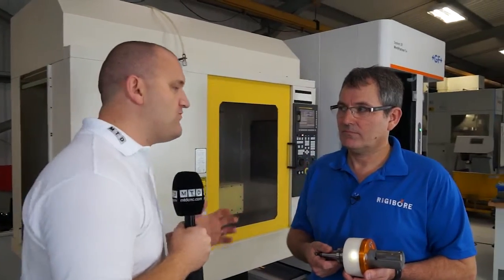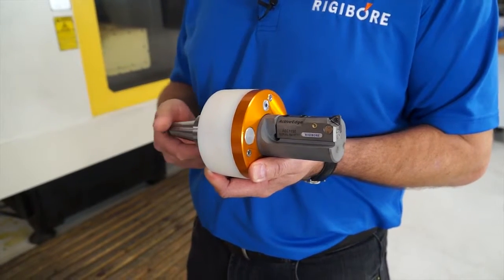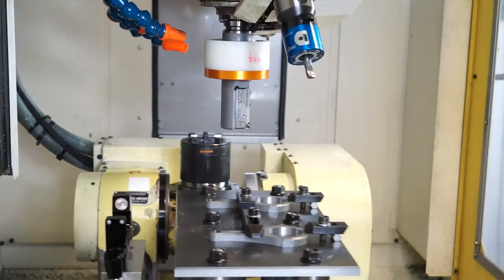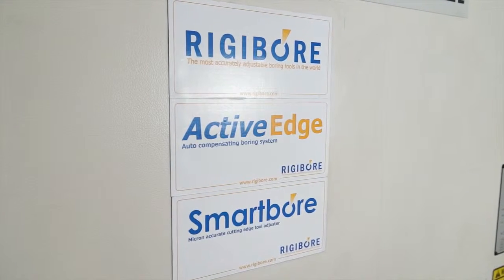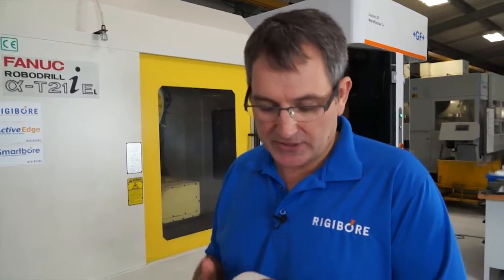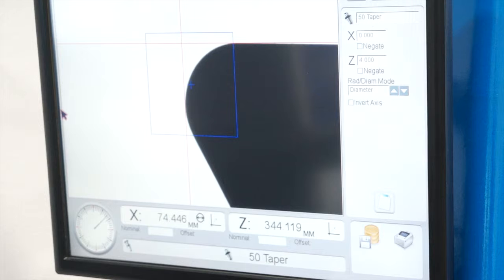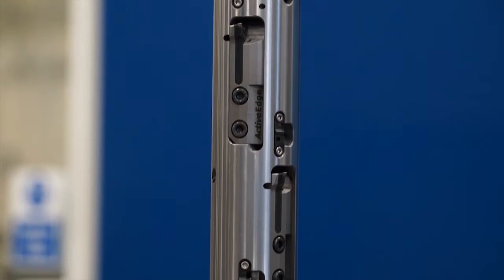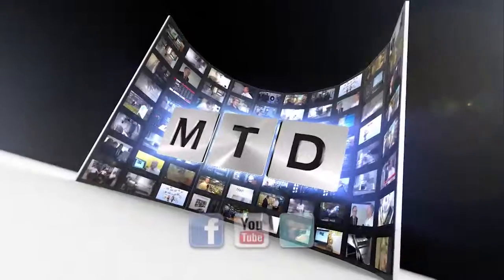Rigibore - ActiveEdge Boring Solution